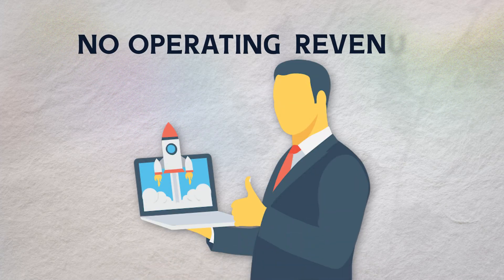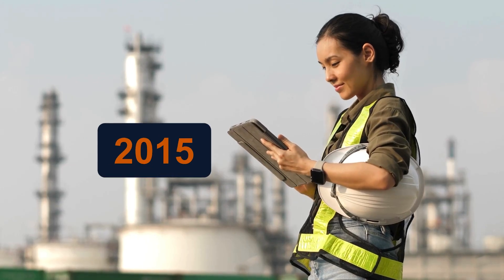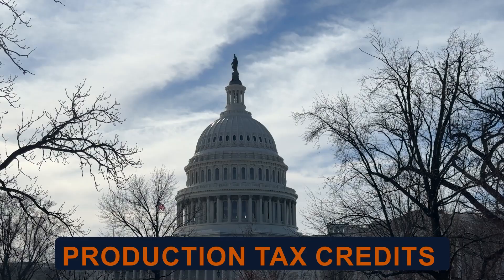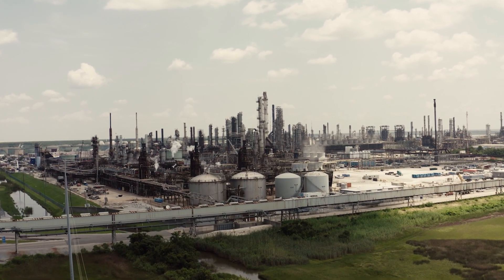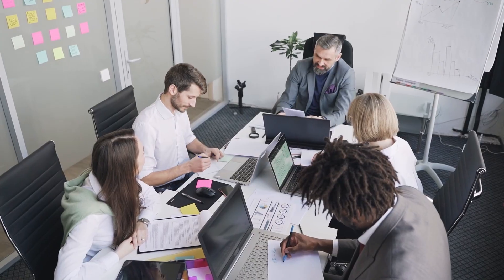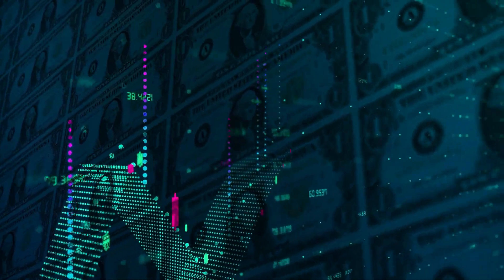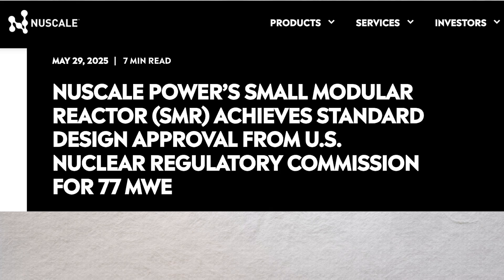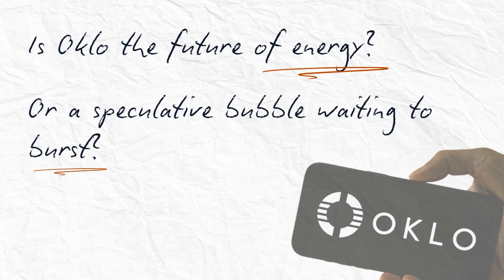OKLO soars in the stock market: Is this the big comeback of nuclear energy?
Discover the exciting path of OKLO, a pioneering company making waves in the nuclear energy sector. Learn about the innovative approaches and cutting-edge technologies driving OKLO's big nuclear energy bet. Explore the key factors contributing to OKLO's momentum. Join us as we delve into the world of OKLO and uncover the secrets behind their remarkable comeback of the nuclear energy industry.

Welcome to The Capital Navigator, the channel where we dive deep into the history, strategies, business models, and investment opportunities of the world's most influential companies.

00:00 Introduction
01:45 The Origin Story, From MIT Dreams to Sam Altman's Boardroom
04:15 The Sector Reboot: Why Nuclear Is Back in the Conversation
05:25 THE TECHNOLOGY - Fast Reactors and Nuclear Recycling
07:44 THE BUSINESS MODEL - Selling Power, Not Reactors
09:35 THE REGULATORY NIGHTMARE
11:23 THE FINANCIALS - Burning Cash with No Revenue in Sight
16:02 THE ROADMAP TO FIRST POWER